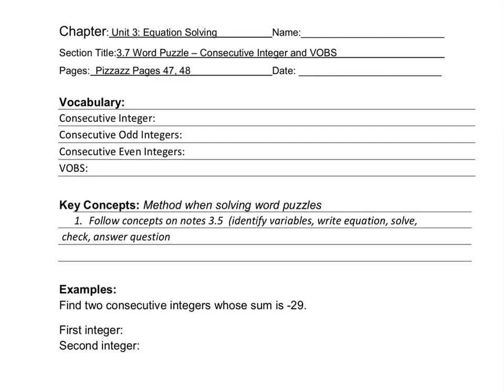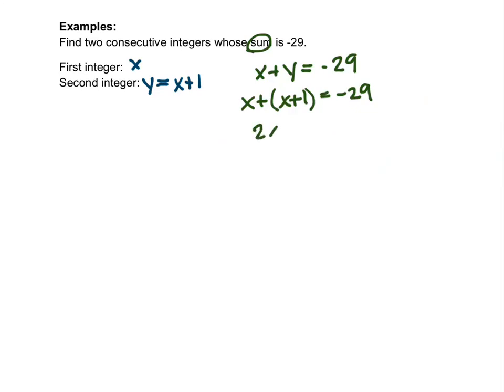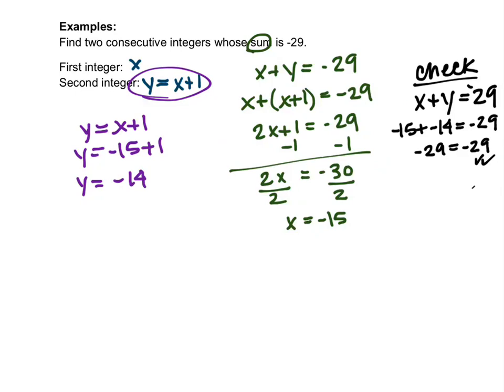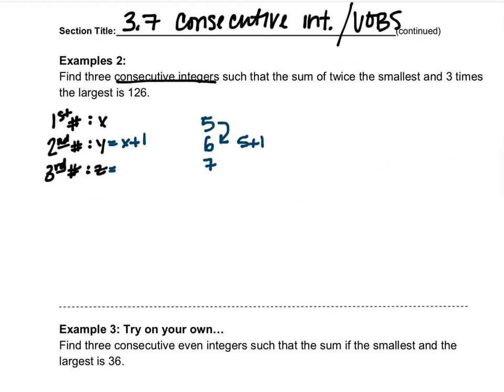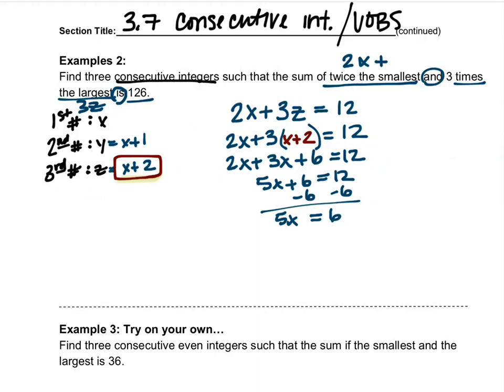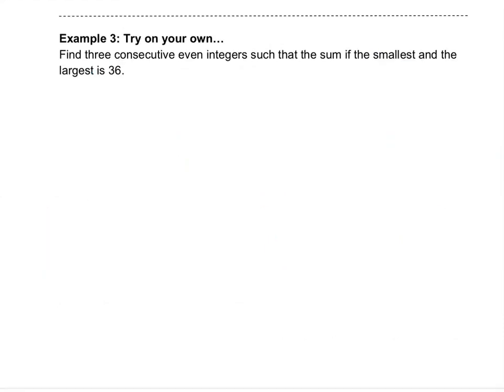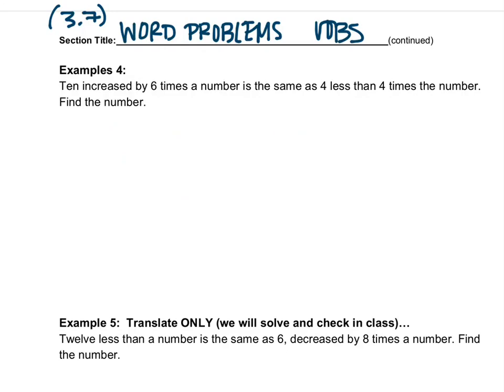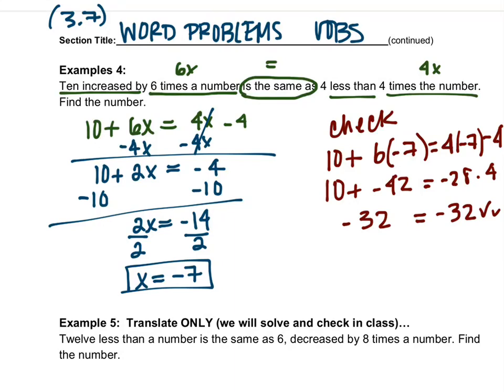3.7 Consecutive Integer and VOBS word problems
This video provides vocabulary and examples for solving word problems with consecutive integers and VOBS.